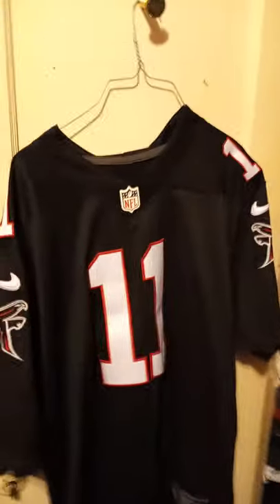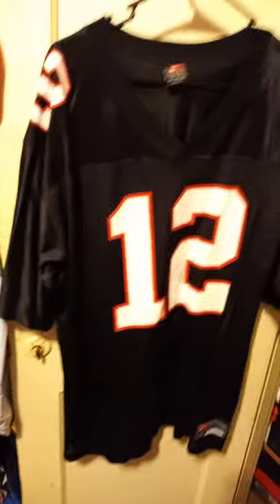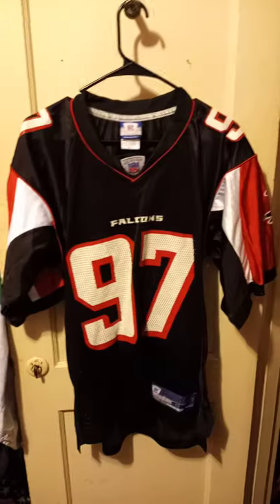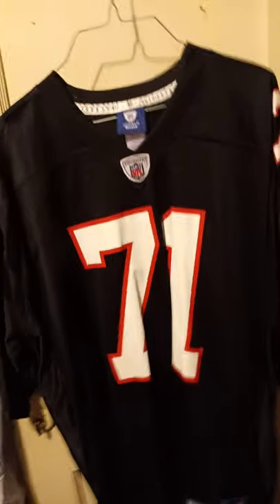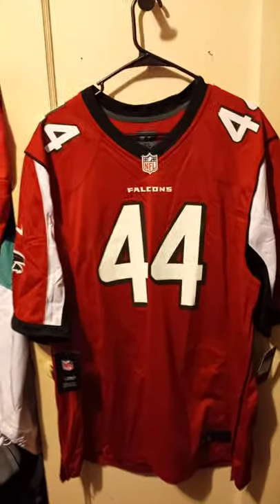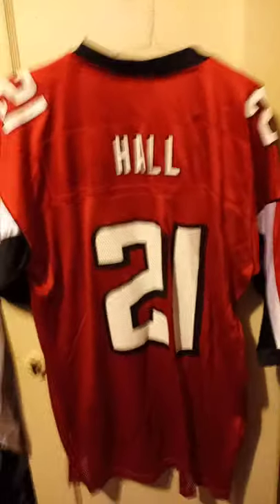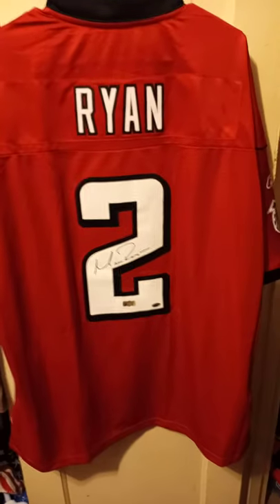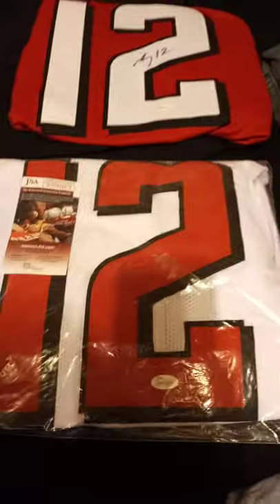Entire Falcons Jersey Collection